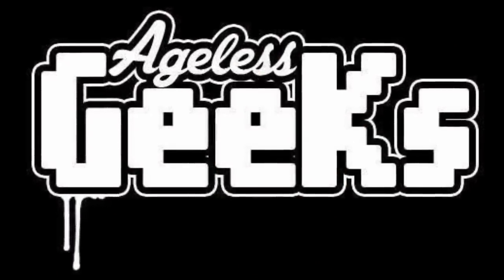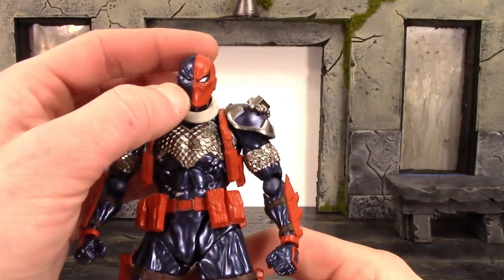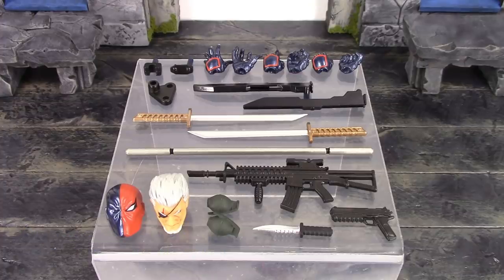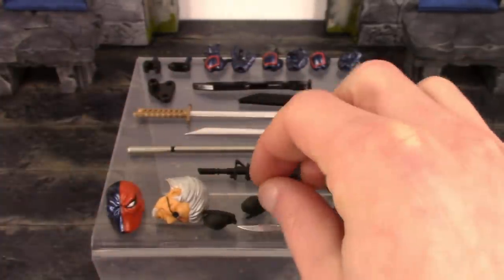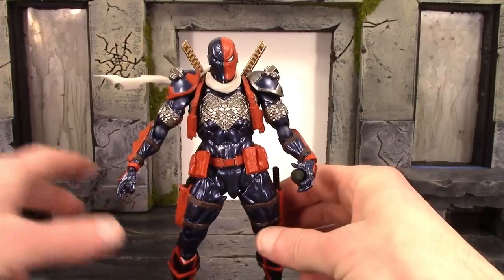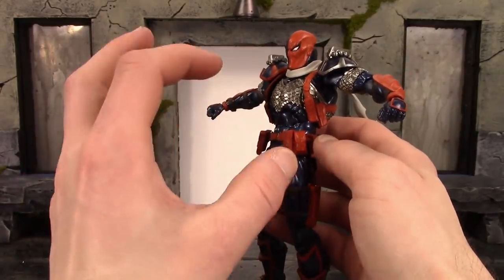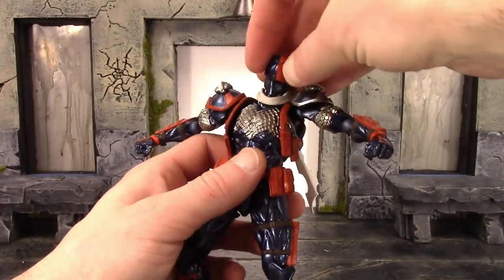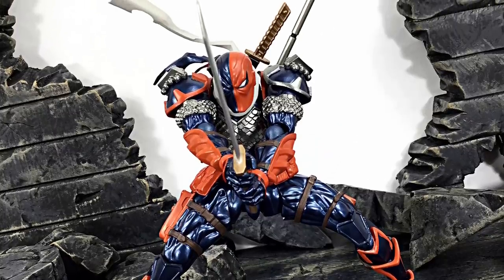Kaiyodo Revoltech Amazing Yamaguchi DC DEATHSTROKE SLADE WILSON Action Figure Toy Review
What's going on everybody, today we are taking a look at the Revoltech Amazing Yamaguchi DEATHSTROKE!!!
Price: $60-$70

Also follow Ageless Geeks on Instagram- Agelessgeeks

If you are interested in a Bardock or you need something repainted you can contact CGI Custom on his Instagram- cgicustoms or his Facebook